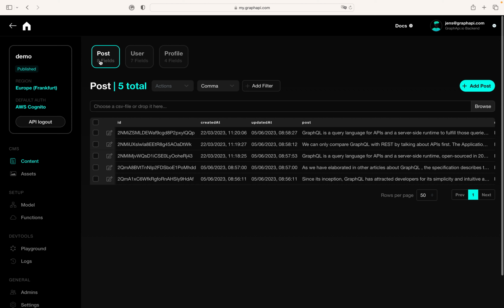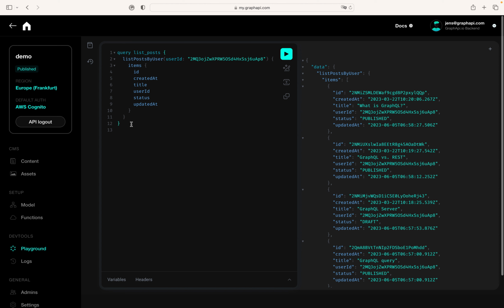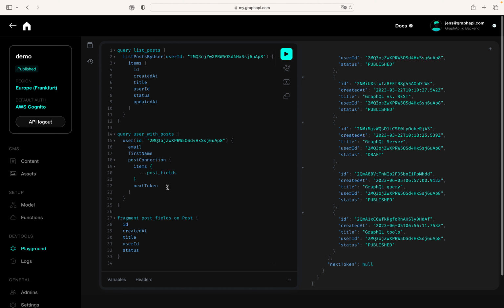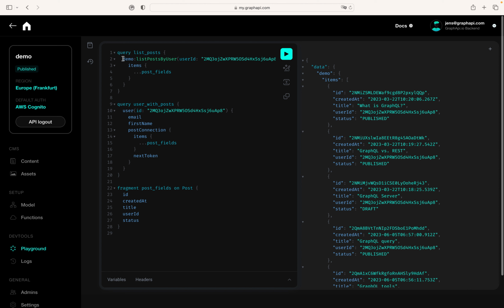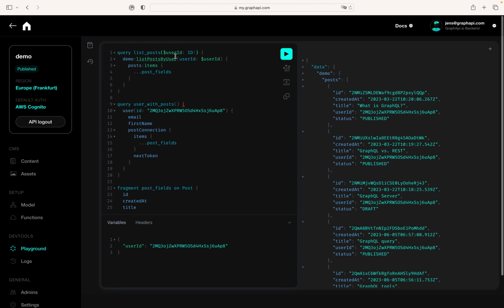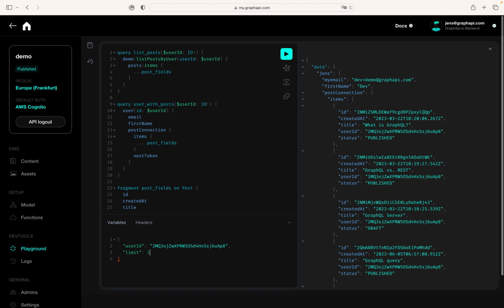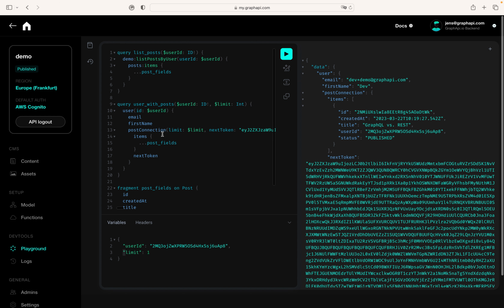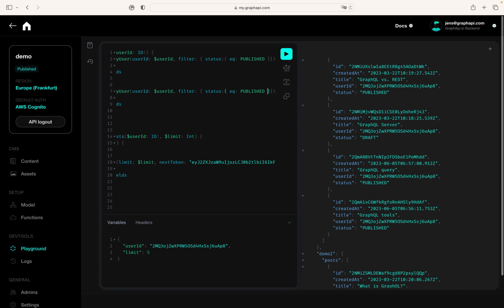graphapi® - Composing and running GraphQL queries in the playground - fragments, aliases, pagination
graphapi® is a secure backend-as-a-service platform optimized for developer productivity and instant collaboration. Its cloud automation backend with built-in CMS capabilities frees up development resources and empowers teams to launch faster at scale.

The GraphQL query is one of the core operations of GraphQL. With a single endpoint, App developers can retrieve data from a GraphQL server using queries. Hence, a query is the equivalent of an HTTP GET request in a REST API. By convention, GraphQL queries are operations to fetch data from a server without any side effects.